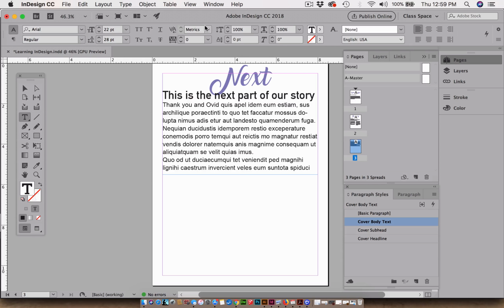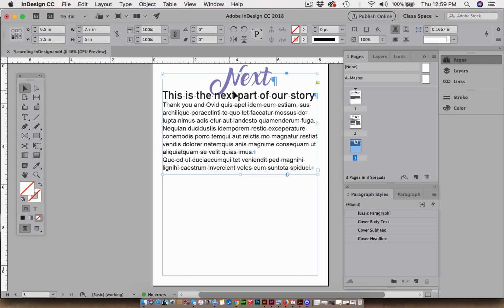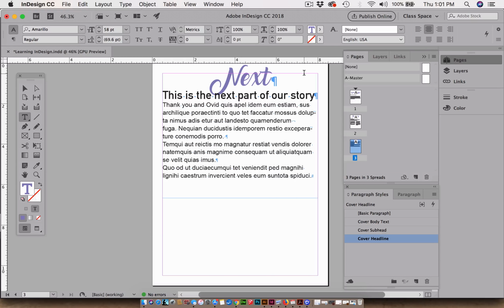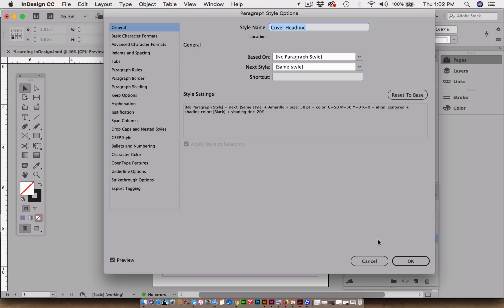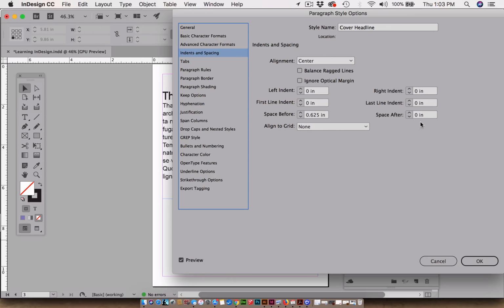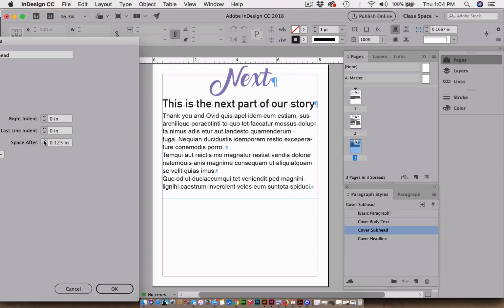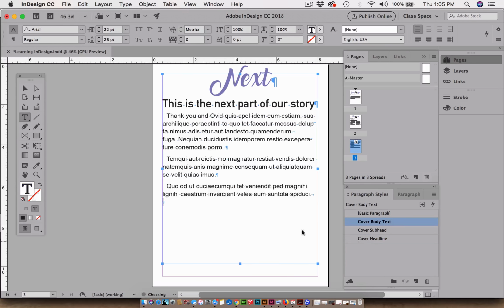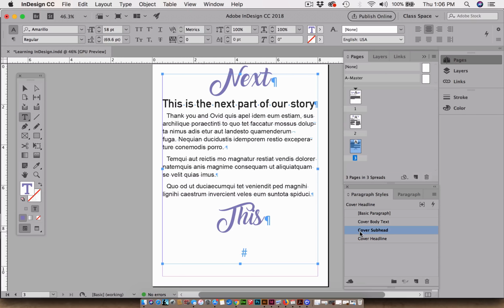Creating Paragraph Styles Part 4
Learn how to create paragraph styles in InDesign for beginners